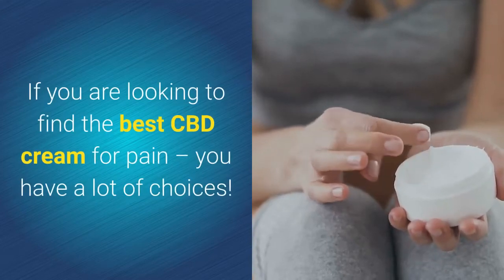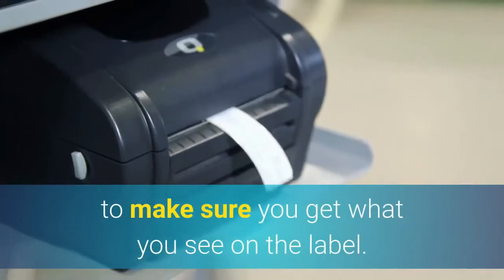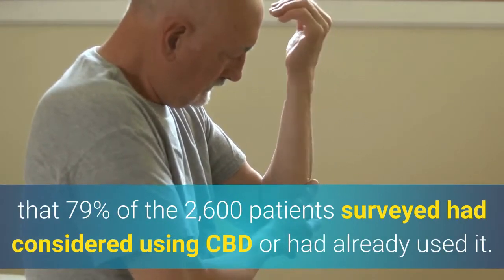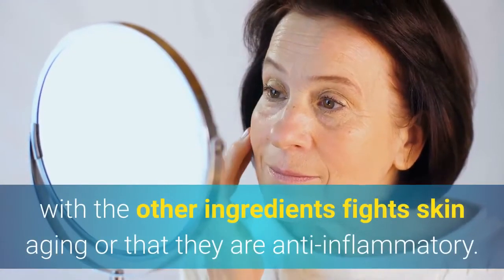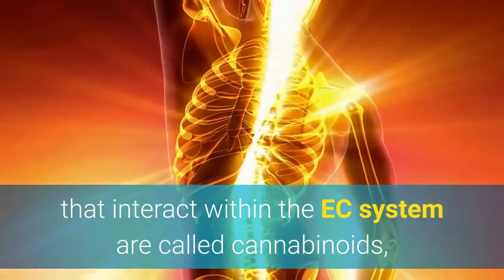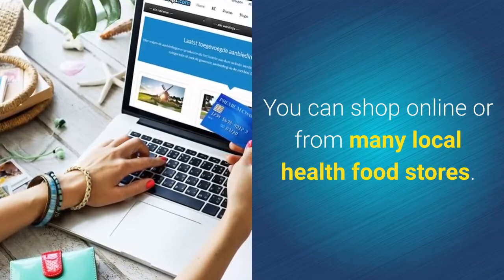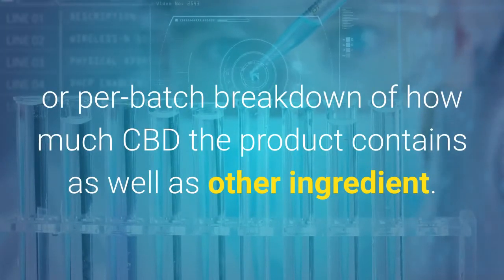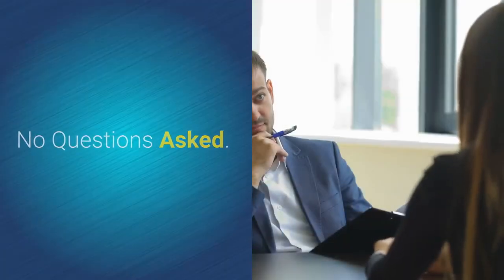Best CBD Cream for Pain - Study Shows Best CBD Topical Cream for Pain Relief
If you are looking to find the best CBD cream for pain – you have a lot of choices!
Do a quick search to find the BEST CBD CREAM FOR PAIN RELIEF the choices seem unlimited.
You can…
Get CBD creams for chronic pain relief.
Purchase CBD topical for persistent back pain.
Purchase CBD lotions for chronic arthritis pain.
So with all these choices –
TWO serious thoughts come to mind:
1. Do these CBD hand creams actually work?
2. Is there really a “BEST CBD cream for pain relief” available you can get today to give you a better tomorrow?
The medical research says, “YES!” But quite frankly, “It depends.”
Plus, unfortunately, the CBD industry is currently highly unregulated so it’s important for the buyer to be aware to make sure you get what you see on the label.
Short for cannabidiol, CBD is one of more than 100 cannabinoids in the commercial cannabis sativa plant.
Because of the supposed health benefits, you can now find CBD in consumables, salves and a wide variety of other products.
By definition, CBD products contain no more than a 0.3% concentration of THC (which is the part of the marijuana plant that gets people high or ‘stoned’) – thus CBD products won’t cause a “high” feeling.

One of the biggest uses for CBD topical creams is pain relief.
A 2019 report from the Arthritis Foundation found that 79% of the 2,600 patients surveyed had considered using CBD or had already used it.
Twenty-nine percent said they used it for arthritis symptoms; among those using CBD, 55% used a CBD topical applied to the joints.
Eileen from Massachusetts, she tried a variety of other oils and pain-relieving creams without relief for her osteoarthritis aches and pains.
Then she picked up a jar of the “BEST CBD cream for pain’ and started to apply the CBD lotion to her joints about twice a day.
And she found relief!
“I’ll put it on and walk away and think, ‘I don’t have any pain,’” she says.
Topical CBD products are also geared to help people suffering with eczema and psoriasis and other skin challenges.
You’ll also find CBD oil popping up frequently in cosmetics and skin care products.
These products may claim the combination of CBD with the other ingredients fights skin aging or that they are anti-inflammatory.
CBD cream for pain can usually help relieve pain or inflammation that’s located at a specific location of your body, such as on the joints or to cool inflamed and itchy skin.
Topical CBDs don’t enter the bloodstream so they are not designed to address systemic problems.
The best topical CBD products don’t just mask pain or inflammation as some over-the-counter topical pain relief creams do.
This is because of the high concentration of cannabinoid receptors on the skin.
Cannibinoid receptors are part of the body’s endocannabinoid system, a body-wide system discovered in the 1990s that affects many important functions.
If you’re looking to give a CBD salve, cream, patch or other topical product a try, here are a a handful of good things to know to make sure you get a reliable, quality product.
1. Be wary of outrageous claims. Just like other makers of products not regulated by the FDA, CBD lotion makers are not permitted to state that their product will treat or cure a health problem.
2. One way to identify a good cbd cream for pain is to ask the company for a certificate of authenticity proving the purity, potency and actual amount of CBD in the product.
This powerful certificate will tell you the product has been tested in a lab and will give a per-lot or per-batch breakdown of how much CBD the product contains as well as other ingredient.
3. Isolate or full spectrum CBD? On the label you can find out if the CBD oil contained in the product is isolate or full spectrum. This is important to find out because isolates typically need to be administered in significantly higher doses to be effective whereas full-spectrum CBD is generally more beneficial and more effective at much lower doses.
Click the Link in the Video Description Below this video to
Shop for the “BEST CBD Cream for Pain Relief” online today.
Your choice: CBD isolate or Full-Spectrum CBD Cream
Pure. Potent. And our creams work.
Guaranteed with a 60 day money back guarantee.

Where to Buy the Best CBD Cream for Pain Relief